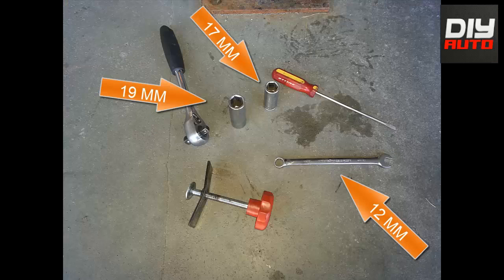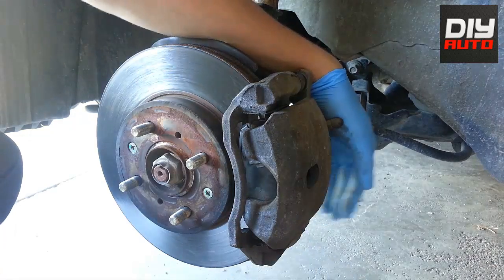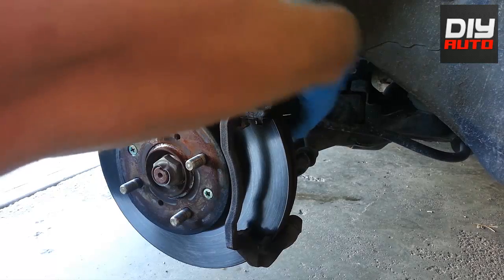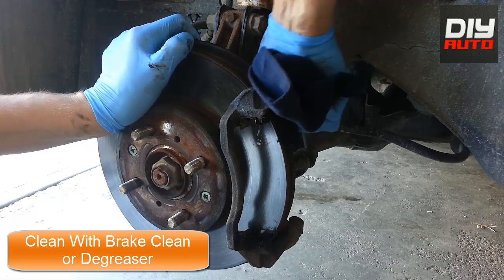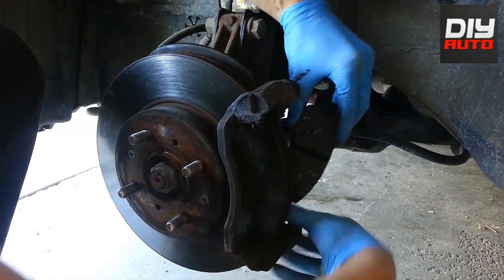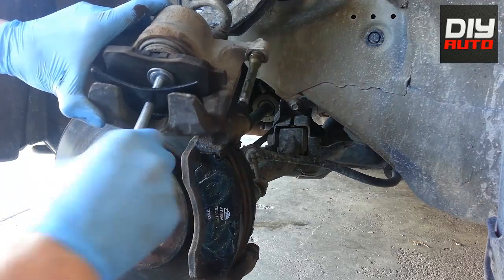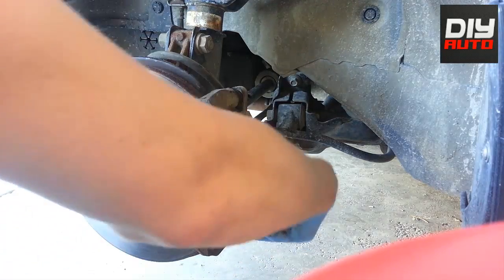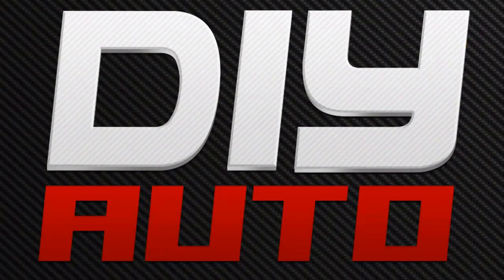HOW TO CHANGE / REPLACE BRAKES || HONDA CIVIC & ACURA EL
A simple step by step tutorial on how to change/replace brakes on a Honda Civic or Acura EL.

Do It Yourself Automotive
DIY AUTO